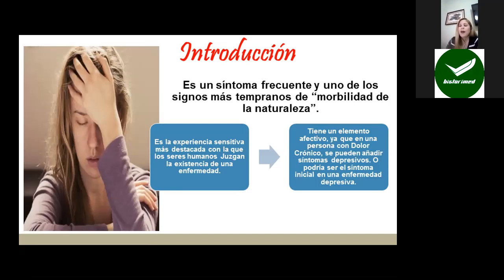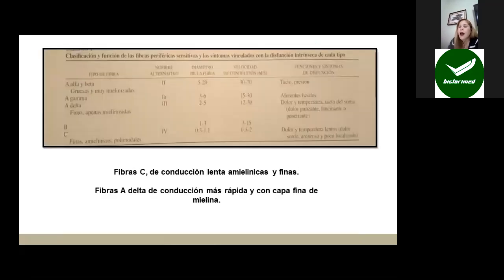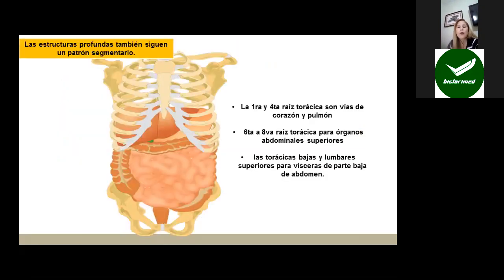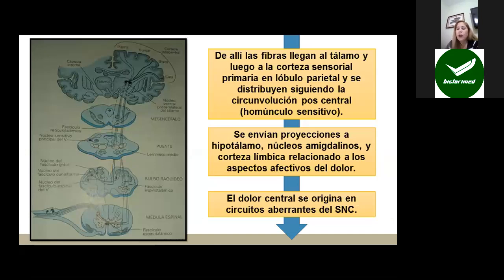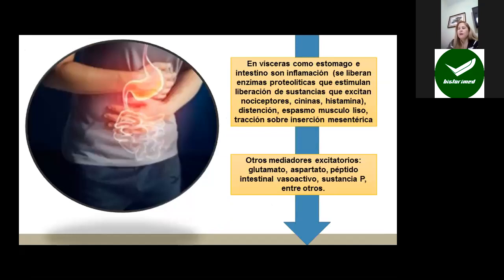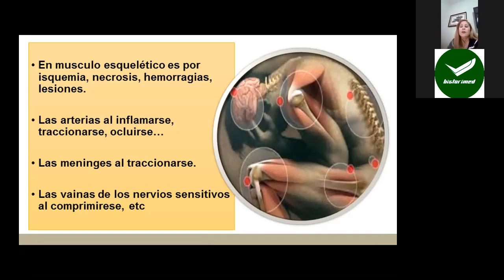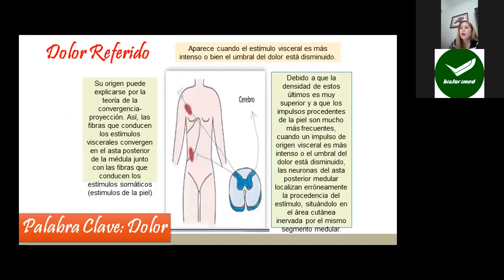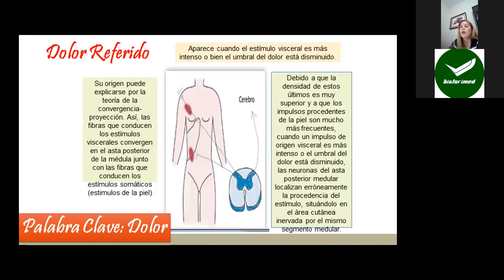INTRODUCCION AL DOLOR RECUENTO ANATOMOFISIOLOGICO